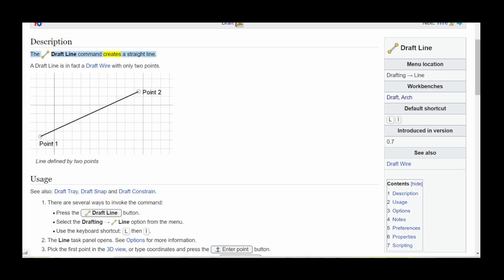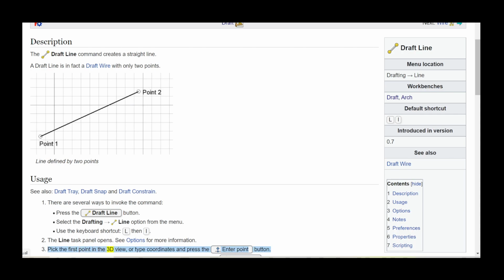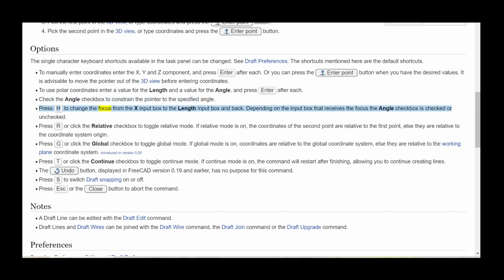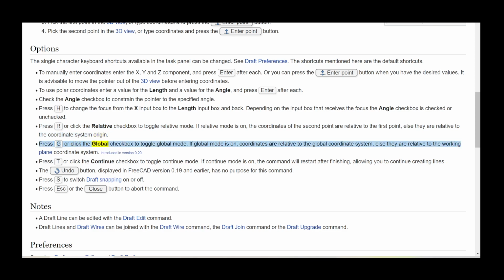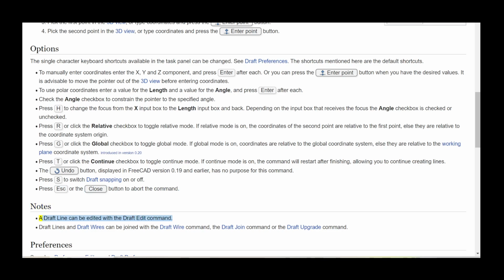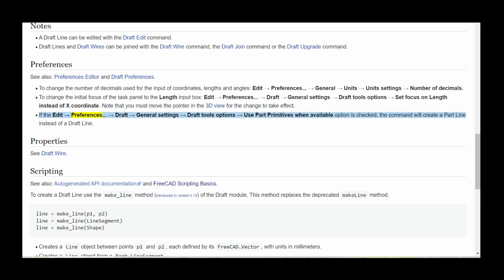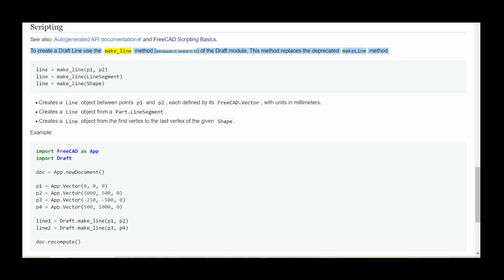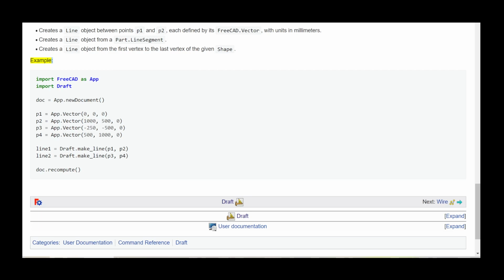FreeCAD Draft Line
A computer generated narrated video of the wiki info. Ideal for those who may have a disability, or just prefer to learn from Video.